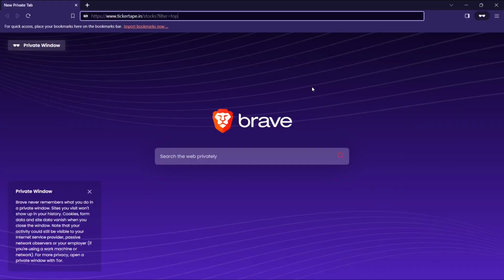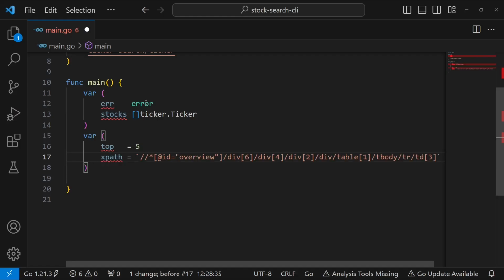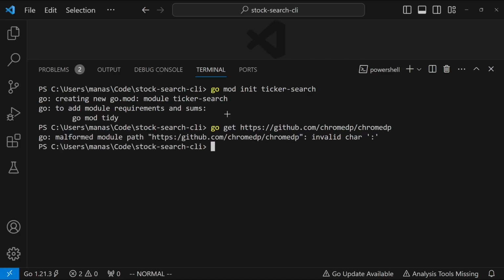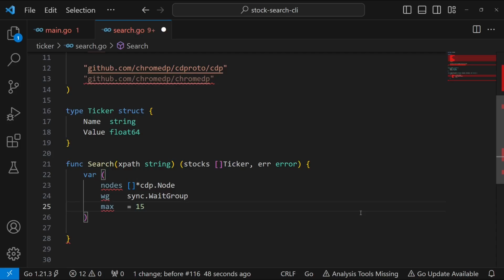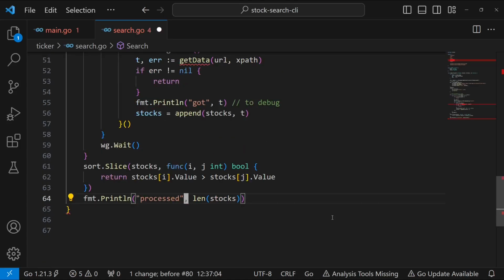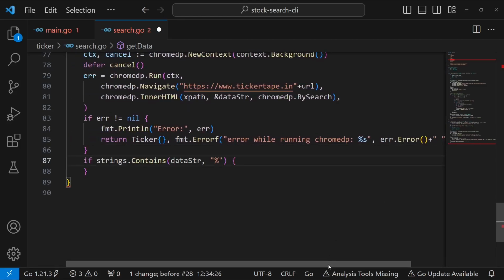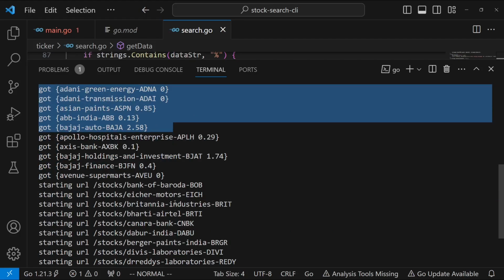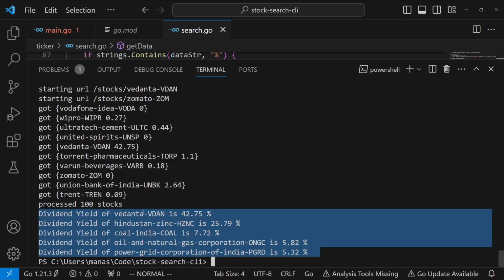Stock Search CLI in GoLang using Chromedp and Batch Processing Concurrency